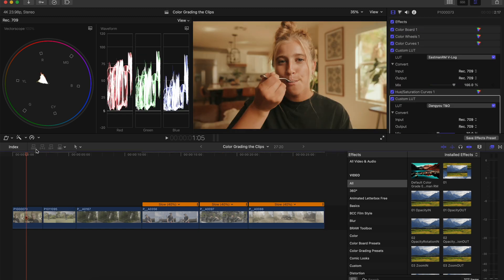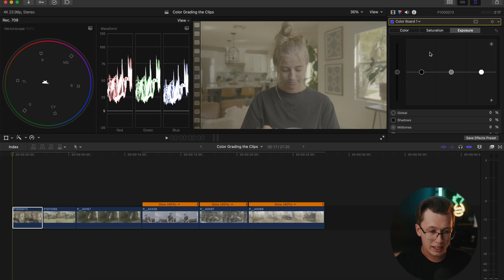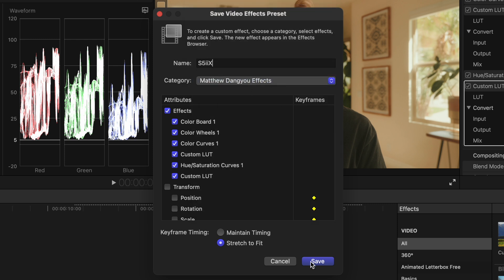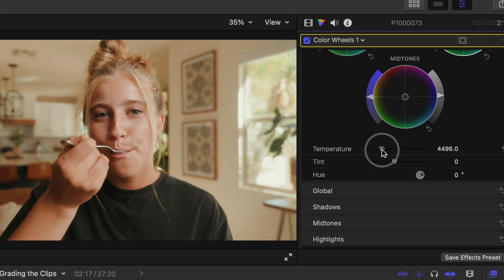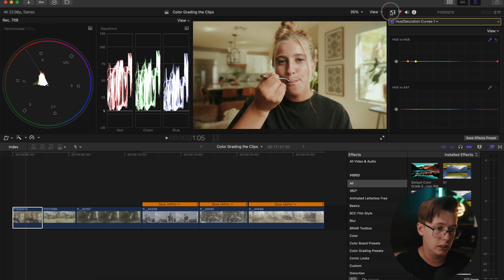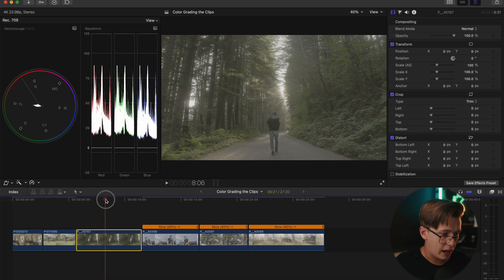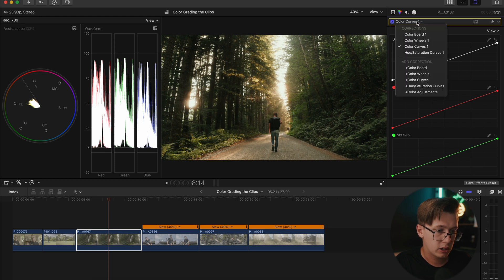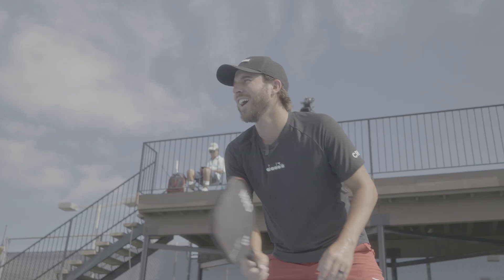How To Color Grade in Final Cut Pro (with NO Plugins)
⏰TimeStamps⏰
0:00 Intro
0:45 Creating Default Node Tree
3:18 Making a Default Effect Preset
4:02 Color Grading Clip 1
7:01 Color Grading Clip 2
8:49 Color Grading Clip 3
10:23 Color Grading Clip 4
11:28 Color Grading Clip 5
12:43 Color Grading Clip 6
14:12 Color Grading in DaVinci Resolve